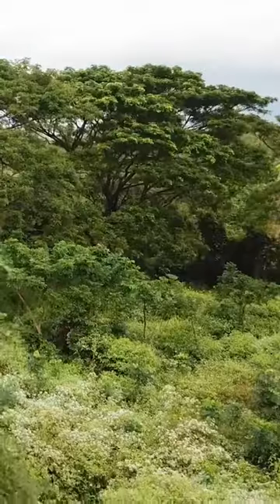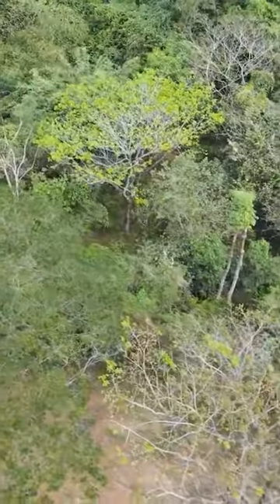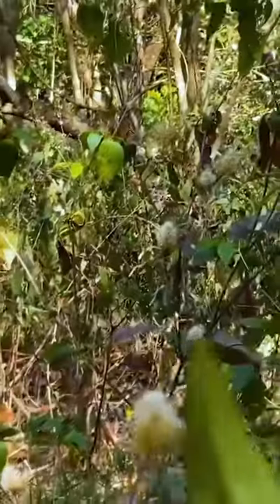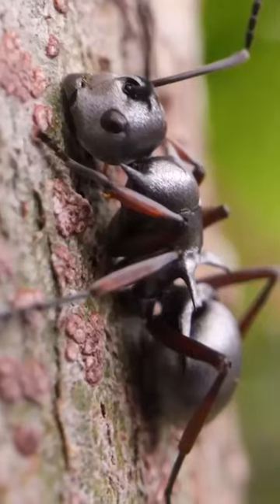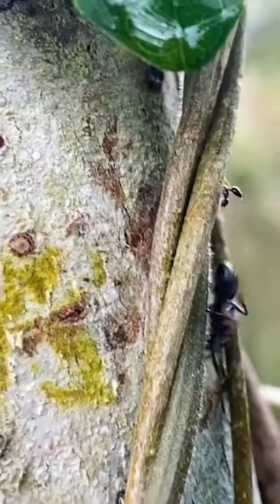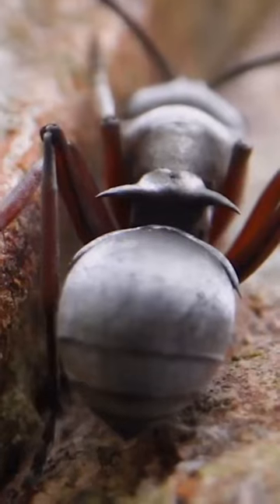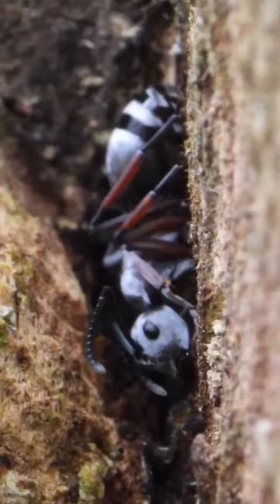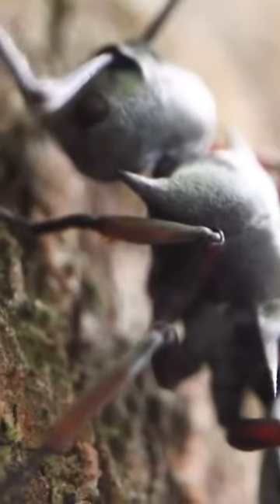My New Forest (Part 1)